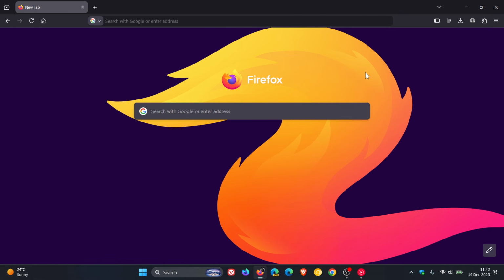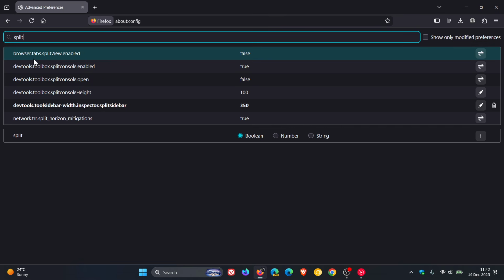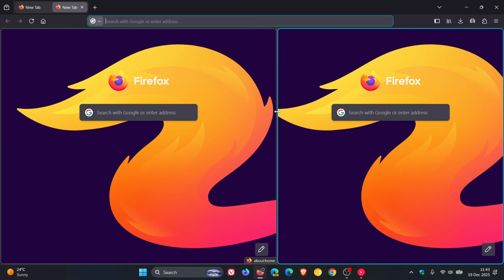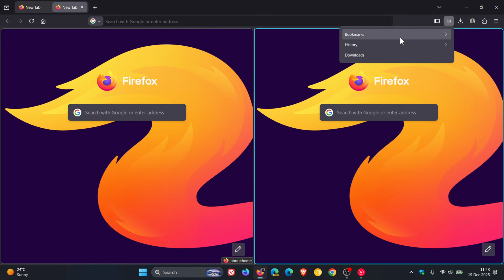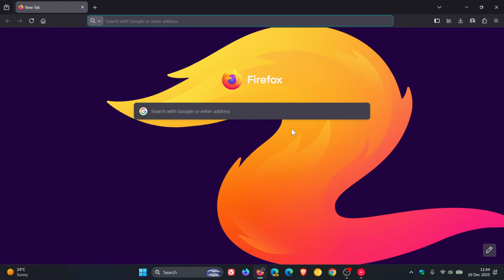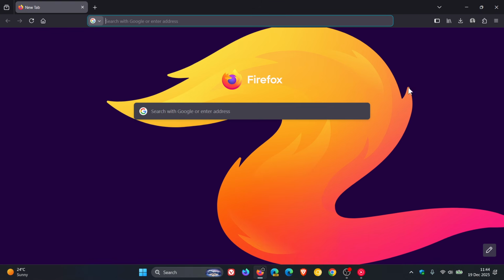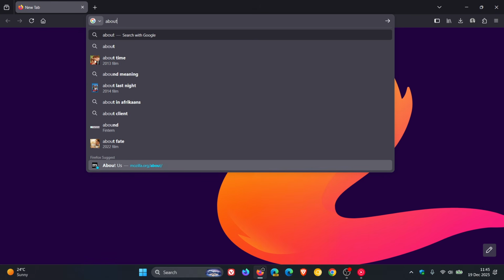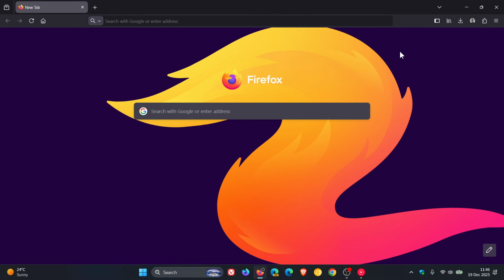How to Enable Firefox's NEW Split Screen Feature! (Highly Requested)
Got this upcoming feature working in Firefox Stable.